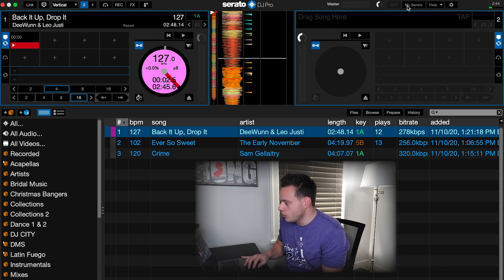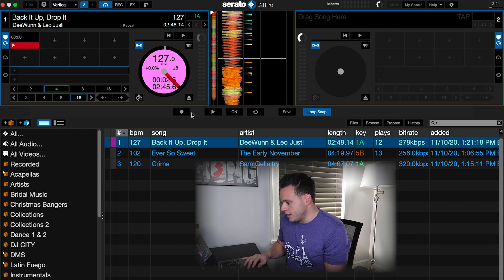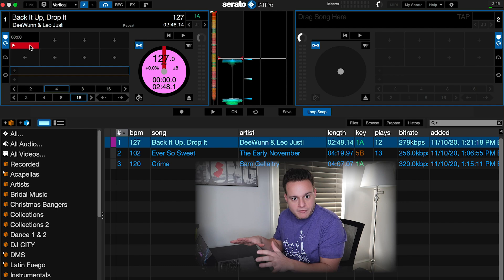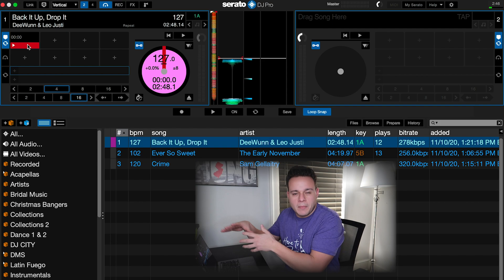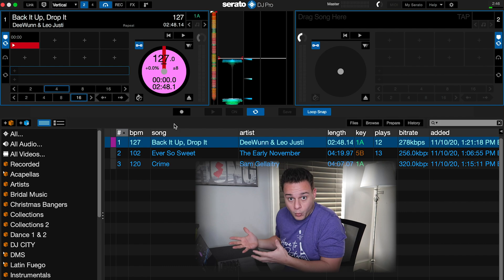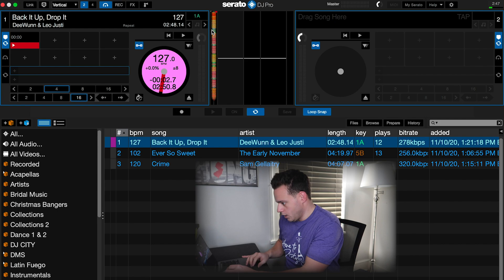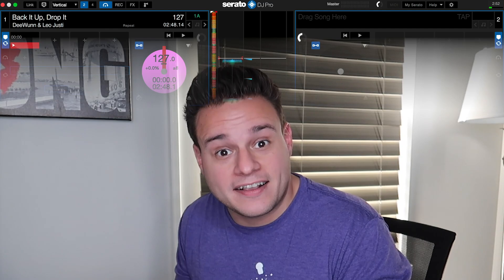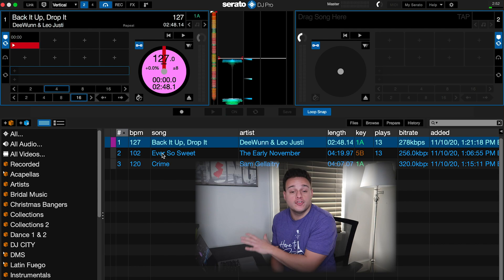How To Use Serato Flip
In this video, I will teach you how to use Serato flip, and give you some really cool real-life examples on how you can utilize the feature to make edits, save space on your hardrive, and even remix songs! If you use Serato DJ Pro, Serato Flip will change your life!

⬇️ Everything I own to DJ and make videos:

00:00 Intro
1:05 How Flip Works
3:03 Making an Intro Edit
7:37 How to Save Space
8:29 Making a Short Edit
12:17 Remixing a Song
15:50 Conclusion